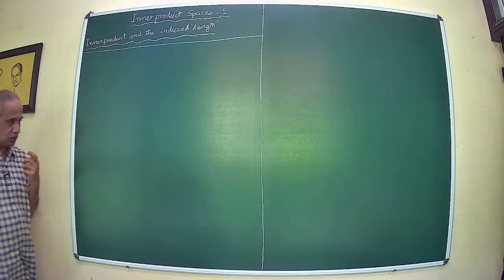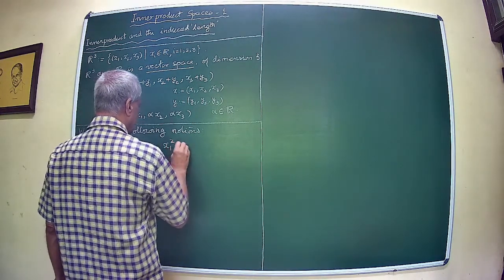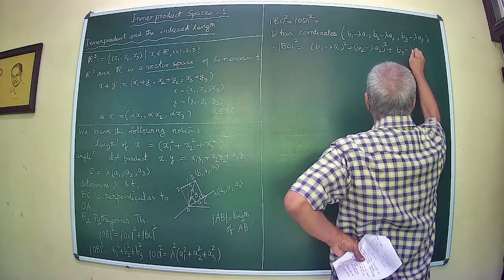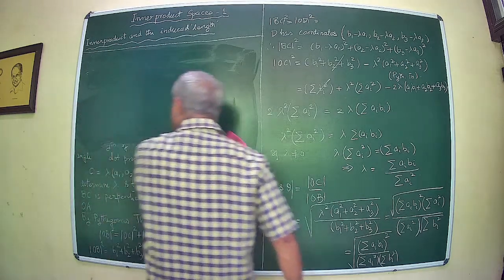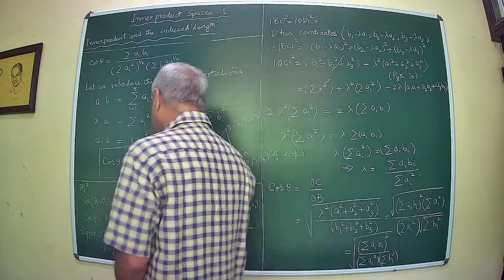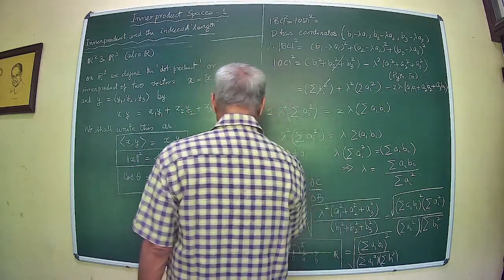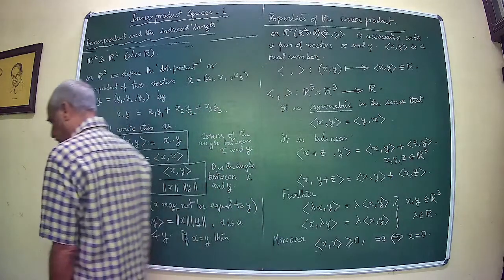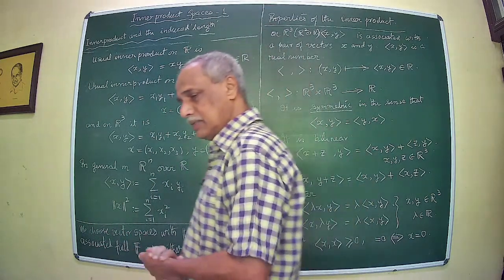Inner Product Spaces 1 (Inner Product and the Induced Length)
A new Lecture Series on Inner Product Spaces.  Resource Person: Dr. Vellat Krishna Kumar, Visiting Professor, Kerala School of Mathematics, Kozhikode, Kerala.  Formerly, Visiting Professor at NISER (NationalInstitute of Science Education and Research) Bhubaneswar, Principal, Amria Viswa Vidya Peetham,  and Head, Department of Mathematics, University of Calicut.